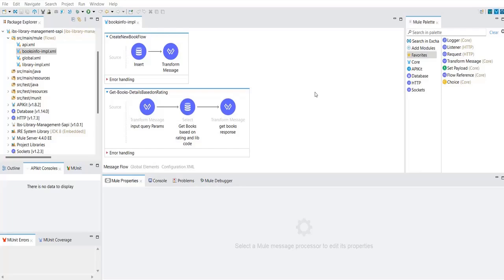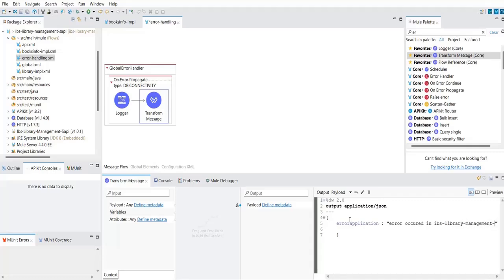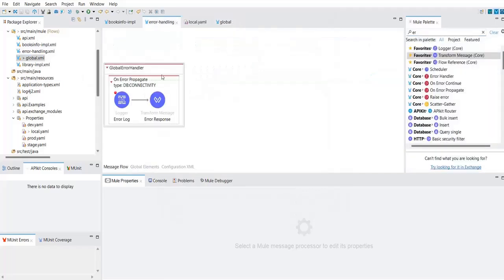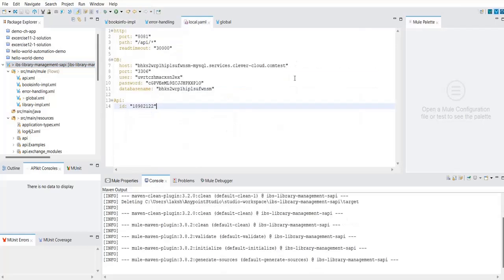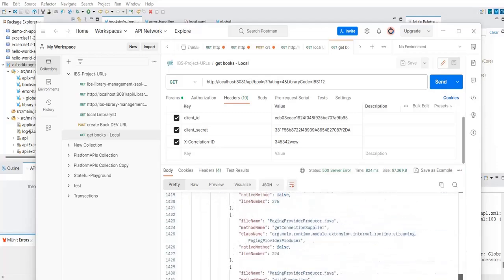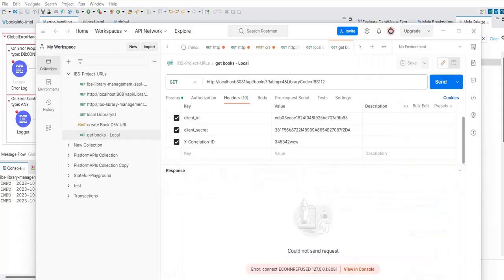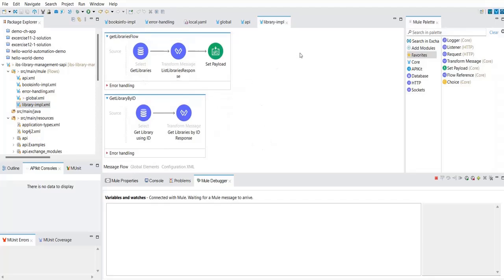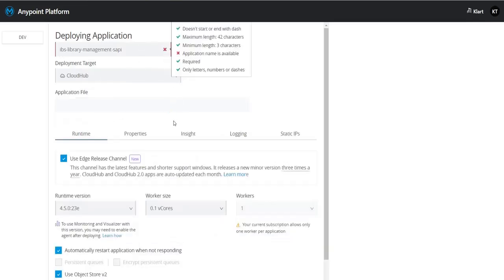14 - I Mastered Mule 4 Error Handling in 3 Days and You Can Too!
Error Handling in Mule 4 in Depth

"Welcome to Day 12 of our 30-Day FREE MuleSoft Training! Today, we’re focusing on Error Handling in MuleSoft. Learn how to make your integrations more resilient and efficient by implementing the right error-handling techniques. From error types and scopes to various error-handling strategies like Try-Catch and Rollback, we cover it all! Whether you’re building APIs or managing integrations, mastering error handling is crucial.

In this video, you’ll learn:

Error Types & Handling Scopes
MuleSoft Error Handlers Explained
Best Practices for Error Handling
Real-World Error Management Techniques
14 - I Mastered Mule 4 Error Handling in 3 Days and You Can Too!
Error Handling in Mule 4
Comprehensive guide to using exceptions in Mule 4
🌟 Key Topics Covered:

Error Types and Error Handling Strategies in Mule 4
Global Error Handling vs Local Error Handling
Try-Catch Scope, Error Propagation, and Rollback
How to handle errors in MuleSoft Connectors
Best practices for custom error handling strategies
Real-world examples to implement effective error handling
Whether you're a beginner or an experienced developer, this in-depth tutorial will equip you with the knowledge to manage errors in Mule 4 effectively, ensuring that your applications run smoothly.

🔔 Tune in at 8 PM IST today!

Queries answered in this Video Series :
How to handle errors in Mule 4?
What are the different types of errors in MuleSoft?
How does MuleSoft handle errors at the application and system levels?
What is the difference between On Error Continue and On Error Propagate in MuleSoft?
How do you implement custom error handling in MuleSoft?
How does Try-Catch work in MuleSoft error handling?
How to handle exceptions in MuleSoft applications?
What is the difference between MuleSoft’s Catch, Rollback, and Continue error handlers?
How do you troubleshoot common errors in MuleSoft?
What are the best practices for error handling in MuleSoft flows?
Can you use RAML to define error handling rules in MuleSoft APIs?
How does MuleSoft handle retries and error propagation?
What are common error handling strategies in MuleSoft for integrations?
How to handle HTTP errors in MuleSoft flows?
What is the role of global error handlers in MuleSoft?
How can MuleSoft error handling be used to enhance application resilience?
Popular Topics Related to Error Handling in MuleSoft:
Detailed guide to implementing error handling in Mule 4
Configuring On Error Propagate and On Error Continue in Mule flows
Step-by-step tutorial on MuleSoft error handlers (Catch, Try, Rollback)
How to use error handling for API-led connectivity in MuleSoft
Creating a global error handler in MuleSoft Anypoint Studio
Debugging and resolving errors in MuleSoft DataWeave
Using error scopes to enhance MuleSoft application reliability
Handling security exceptions and sensitive data errors in MuleSoft
Error handling within MuleSoft Anypoint Platform for API management
Error logging and monitoring best practices in MuleSoft
How to configure error handling policies in MuleSoft API Manager
Integrating error handling strategies with MuleSoft flows and subflows

How would you implement global error handling across multiple flows in MuleSoft?
Explain the purpose and usage of each MuleSoft error handler (Catch, Rollback, etc.).
What steps would you take to log errors in MuleSoft effectively?
Describe a scenario where On Error Propagate would be more effective than On Error Continue.
How do you ensure secure error handling when dealing with sensitive data in MuleSoft?